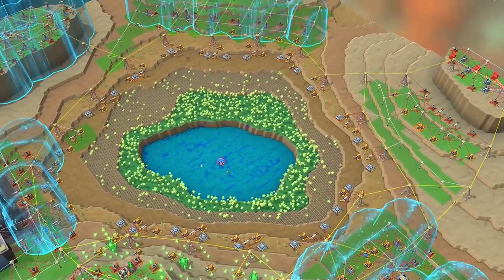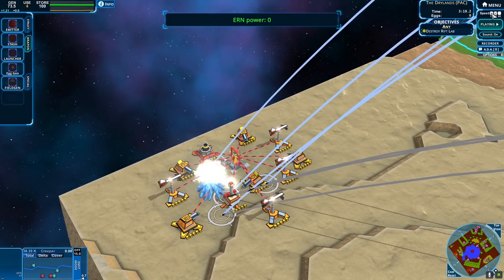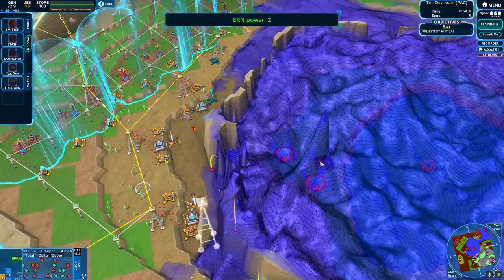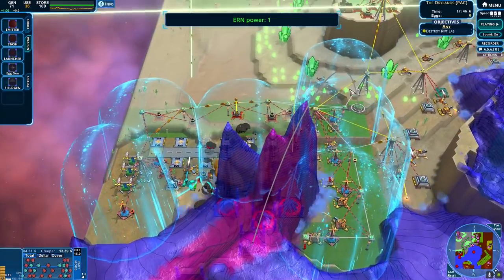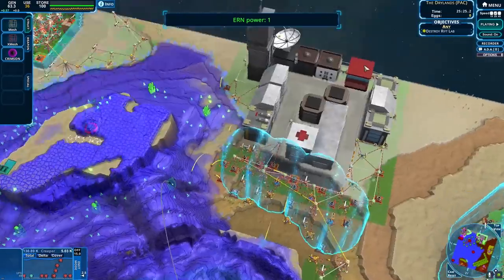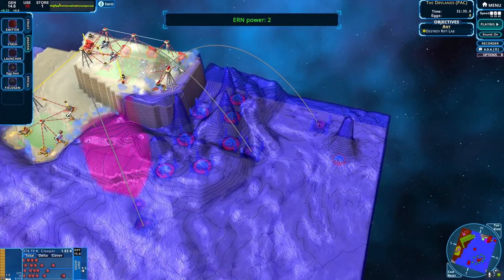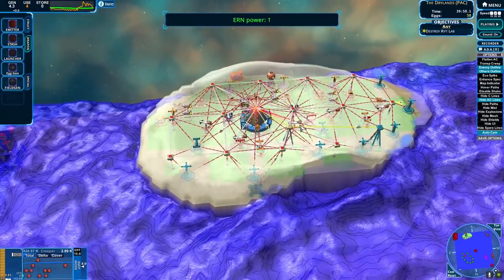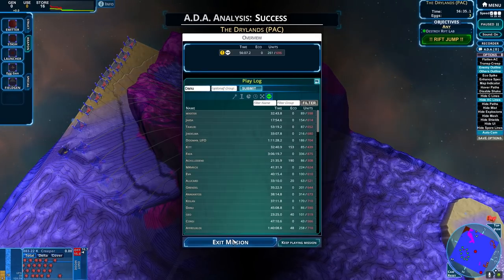POO-LAGOON FLOODED WITH CREEP! - CREEPER WORLD 4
[113] The humans have settled next to a lovely lagoon and built a little complex... we can't be having that!